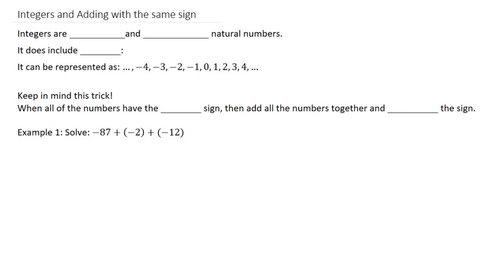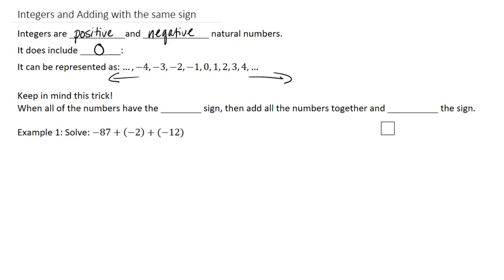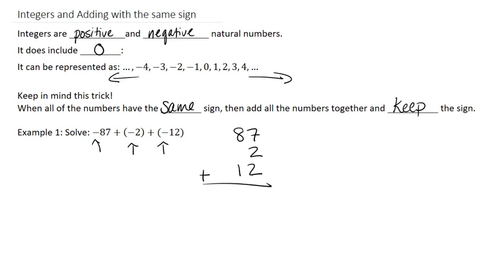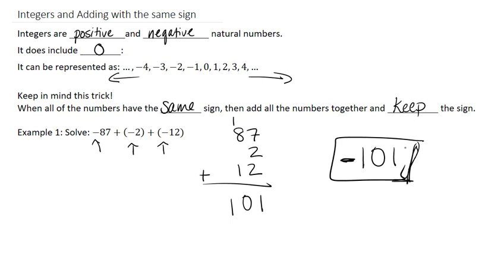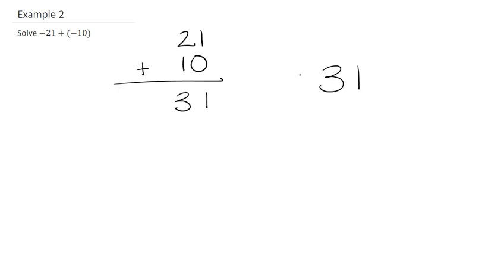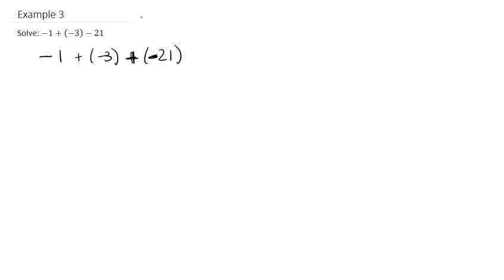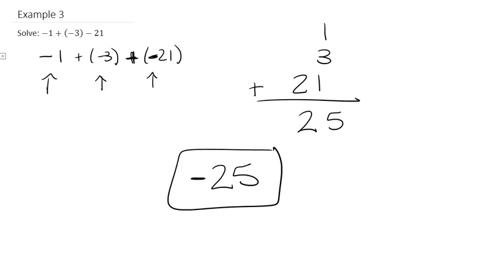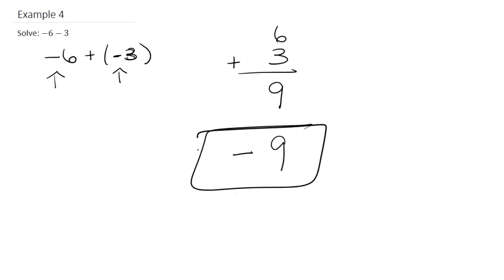Technology MAP 117 Integers and Adding with Same Sign